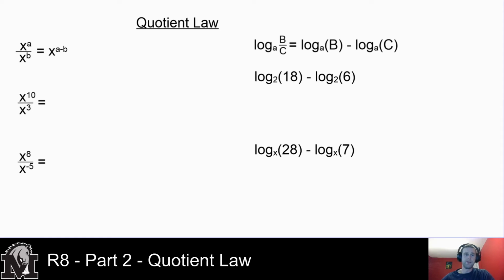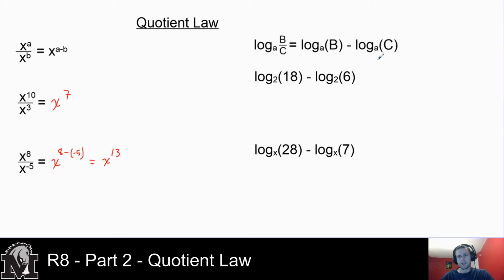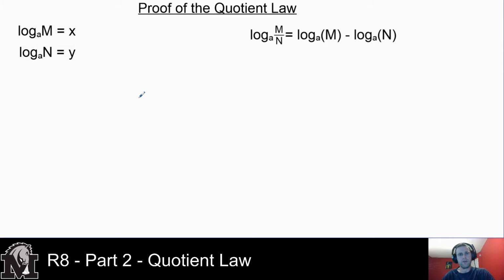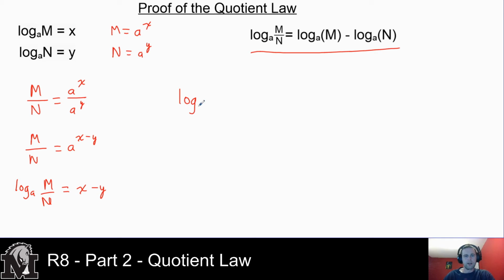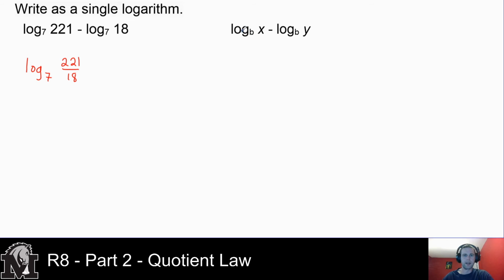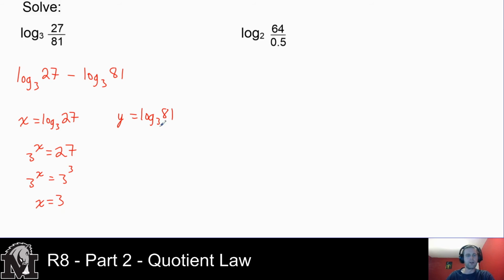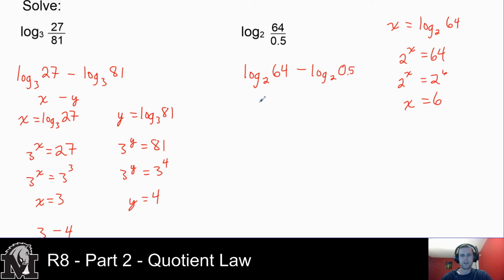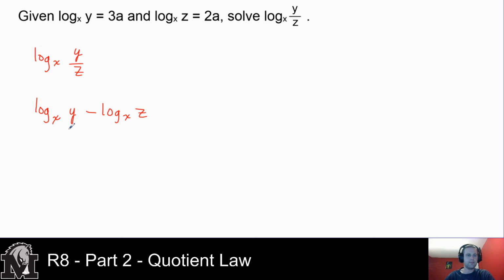R8 - Part 2 - Quotient Law